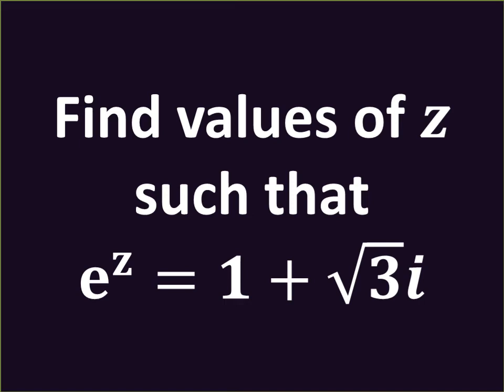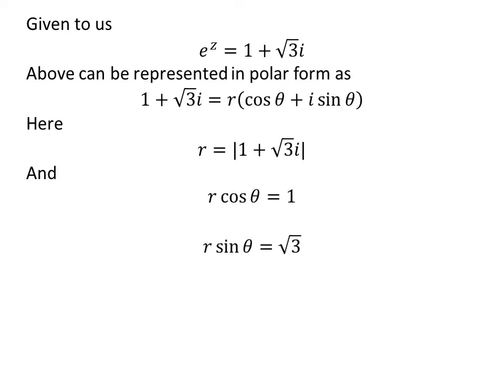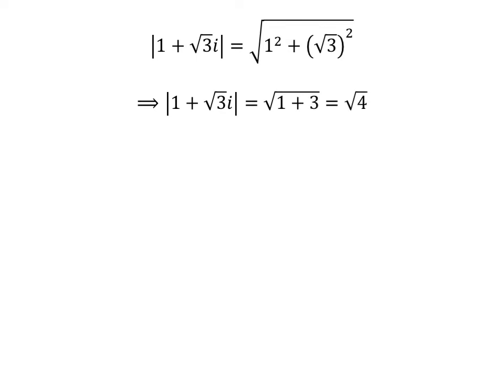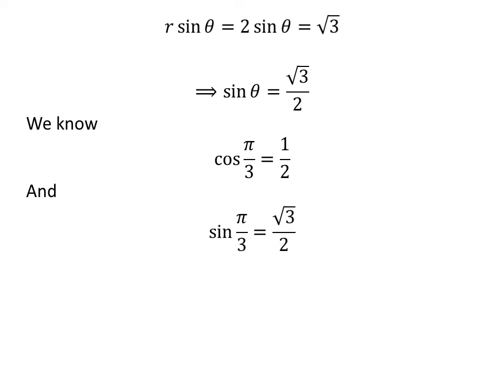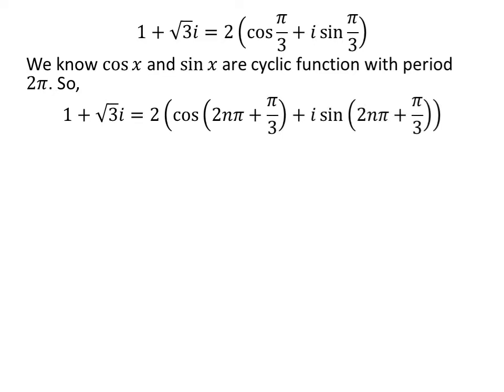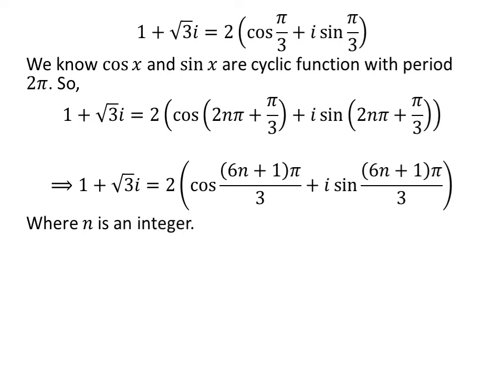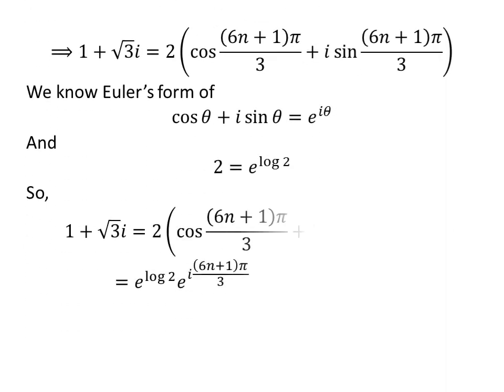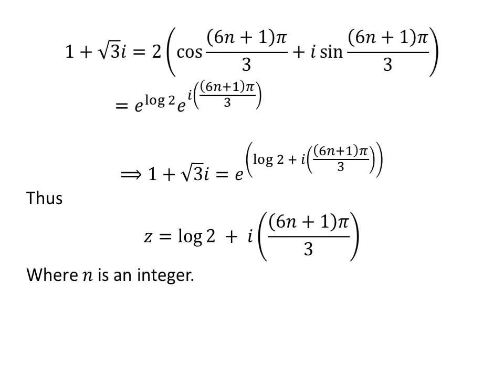Find values of z such that e^z = 1 + sqrt(3)i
In this video, we will learn to find values of z such that e^z = 1 + sqrt(3)i. Here, i is the imaginary unit.

Other topics of this video are:
1 + sqrt(3)i
Polar form of 1 + sqrt(3)i
What is the polar form of 1 + sqrt(3)i?